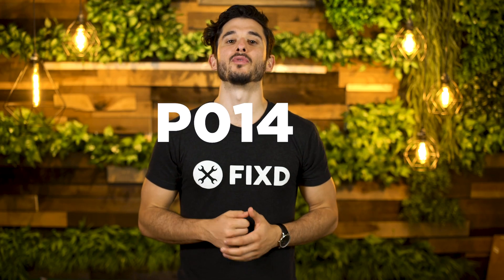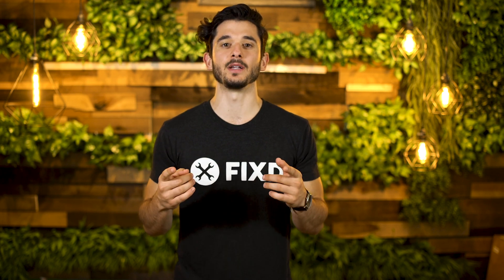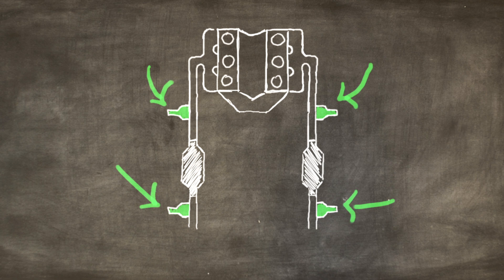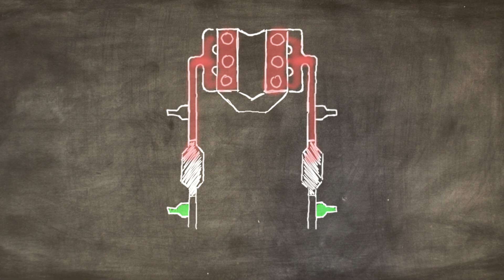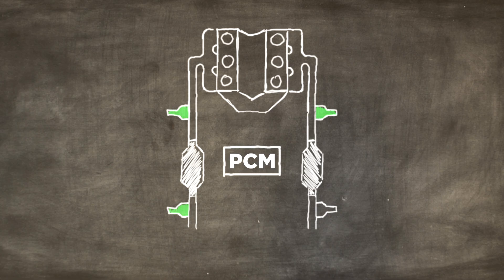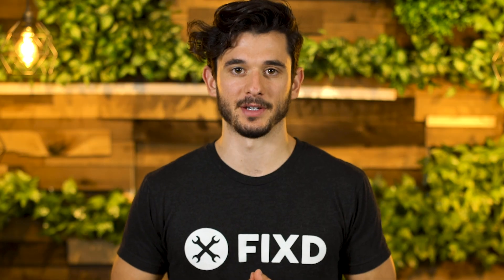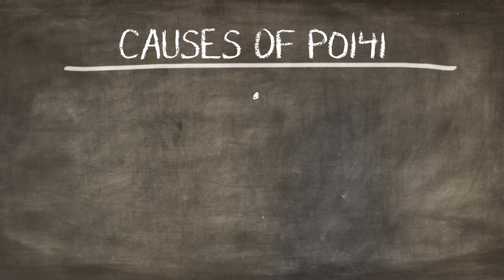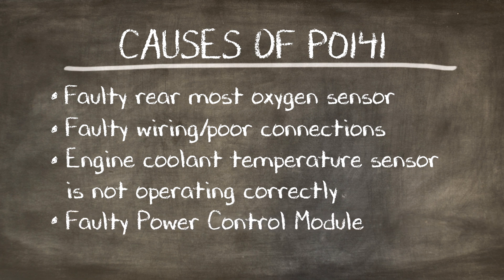P0141 Explained - Oxygen Sensor Heater Circuit Malfunction (Simple Fix)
P0141 means the powertrain control module tests the downstream heated oxygen sensor’s heater circuit on Bank 1 Sensor 2 and detects a short in the circuit or excessive resistance in the heater circuit.
Heated oxygen sensors contain heating elements to help them get to operating temperature quickly in order to minimize the amount of time spent before they can provide feedback to the powertrain control module. Sensor 2 is downstream of the catalytic converter ensures the catalytic converter is operating efficiently by monitoring the air-fuel ratio coming out of the catalytic converter.

0:00 P0141 - Oxygen Sensor Heater Circuit Malfunction (Bank 1 Sensor 2) – Downstream
0:11 P0141 is caused when there is short or extensive resistance in the downstream heating circuit of your O2 sensors
0:17 What do O2 Sensors do?
0:49 Possible Causes and Symptoms of P0141
1:31 Visit our blog to learn more about P0141
1:41 Happy Driving!